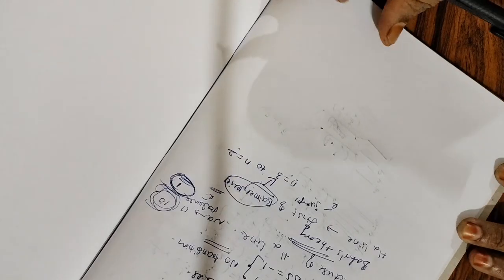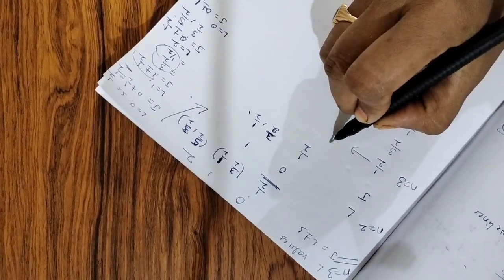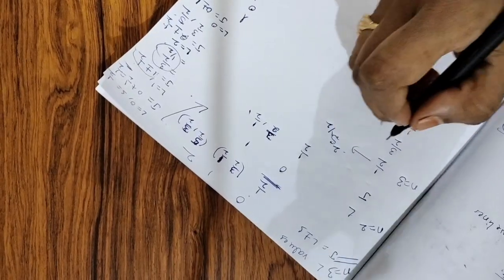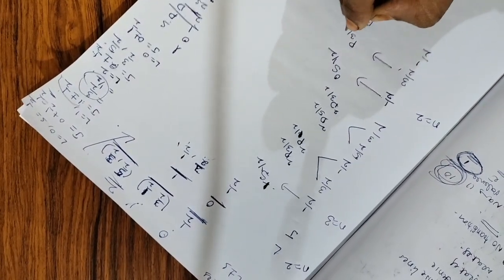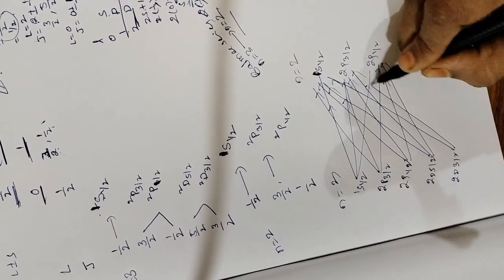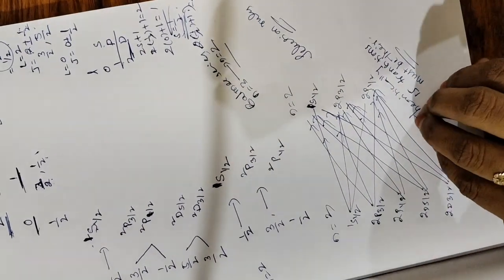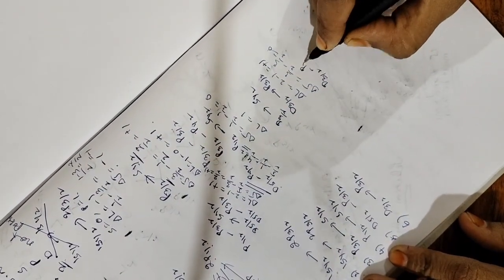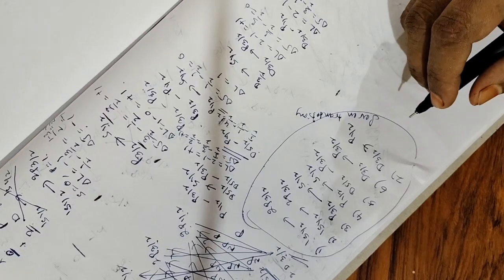Selection rules,Fine structure of H alpha lines, Sodium D- lines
ugcnet tsset M.Sc physics B.sc. Physics